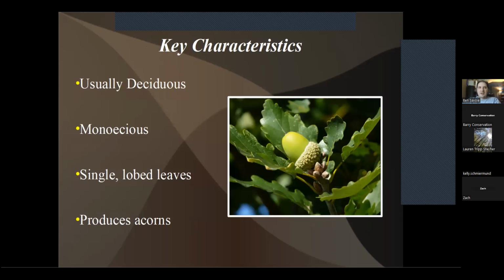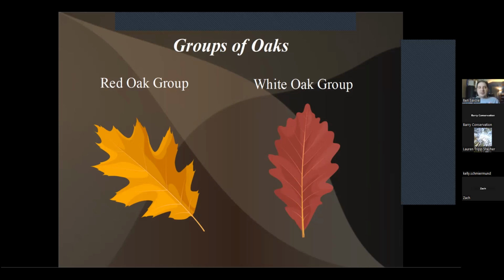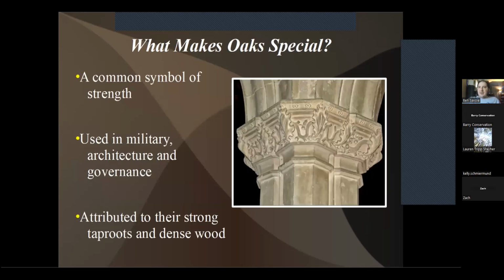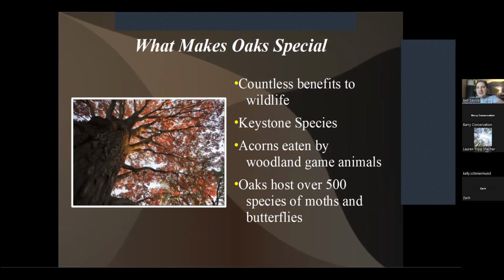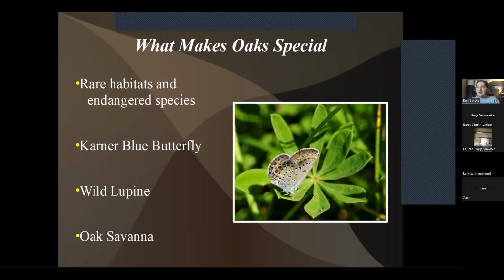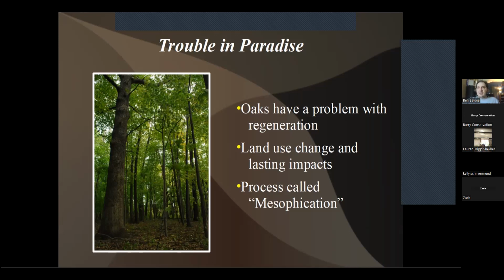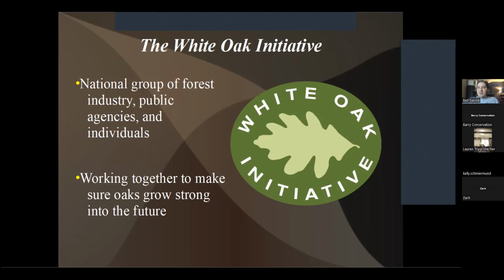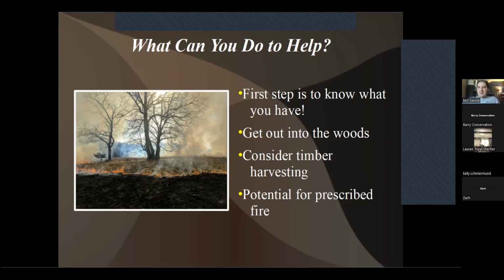Something about Oaks, Ben Savoie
Ben Savoie, District Forester for Allegan, Barry, and Ottawa Conservation Districts, gives a presentation on the importance of Oak trees.
Join us every Friday at 12:30 PM for a short presentation from a local expert on conservation topics. for more information.